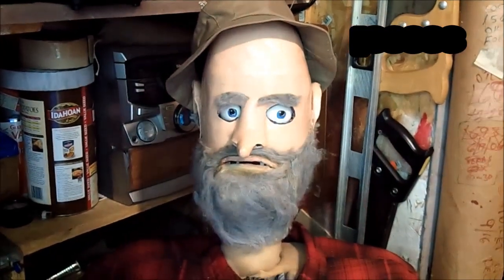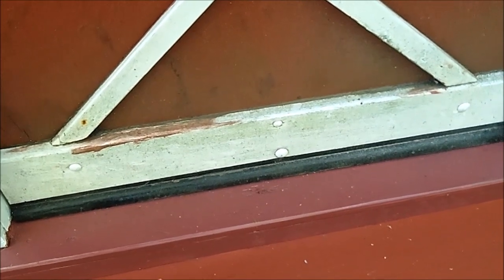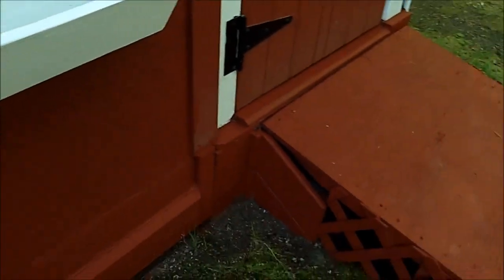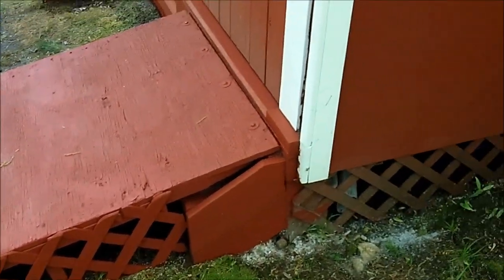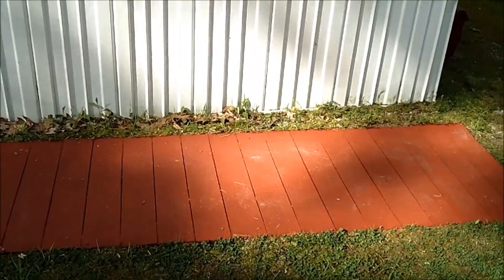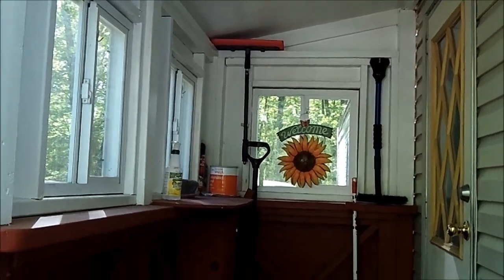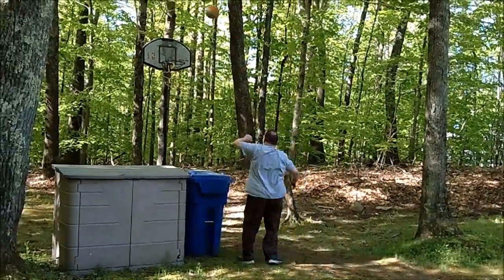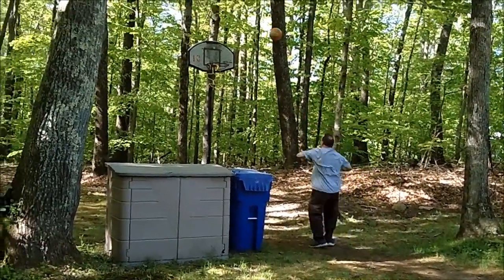Some Of The Painting I Did Off Camera